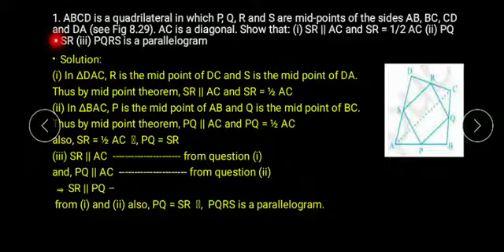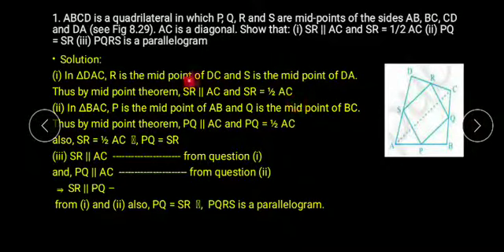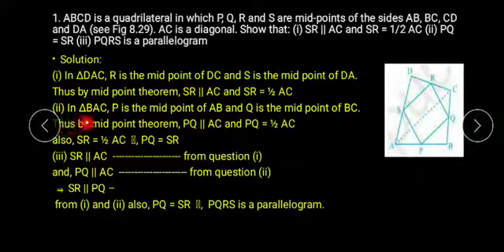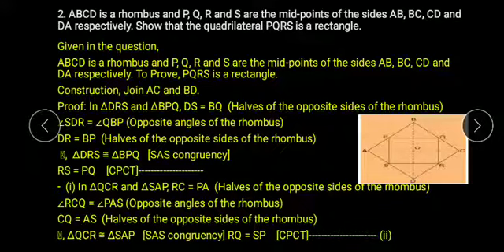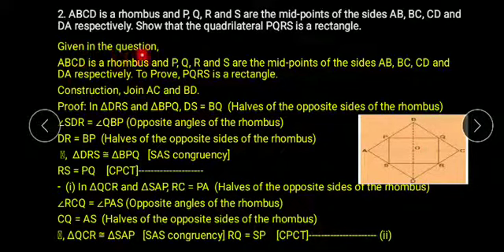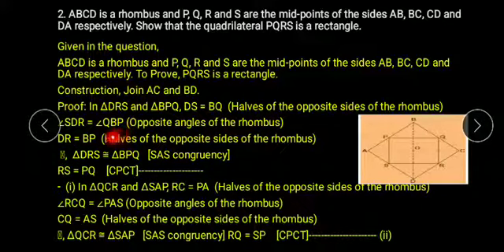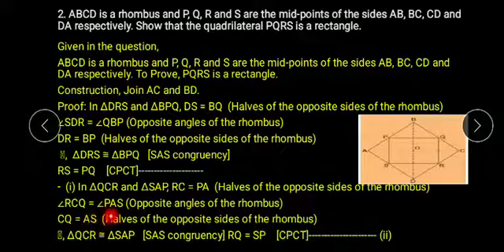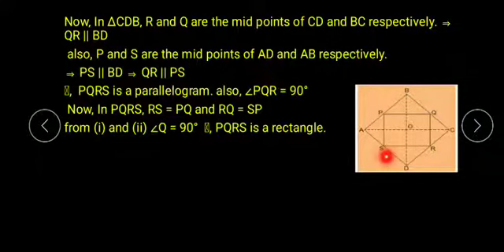Class 9 Chapter 8 Quadrilaterals Ex 8.2 Q 1 and 2 Solutions with explanation